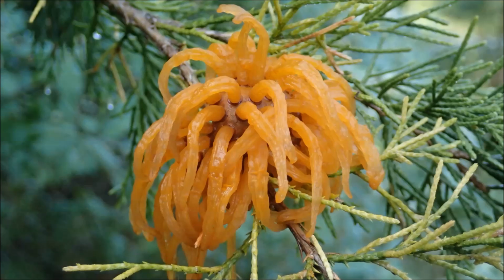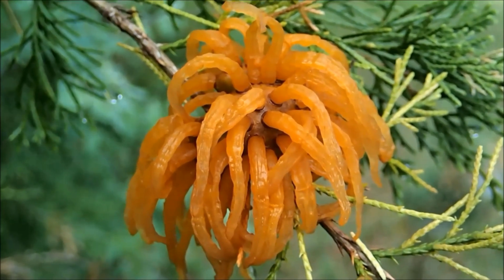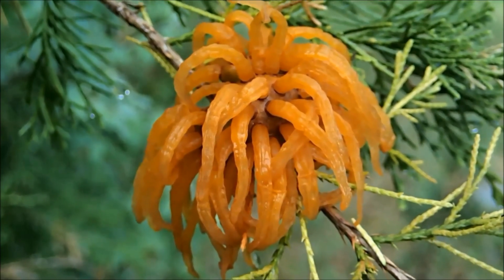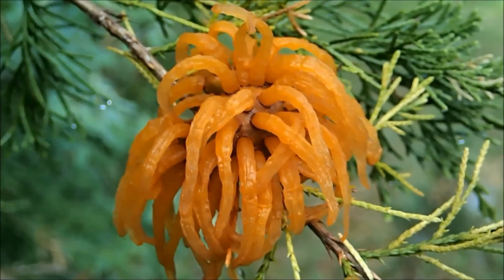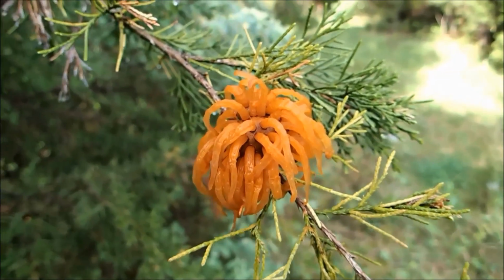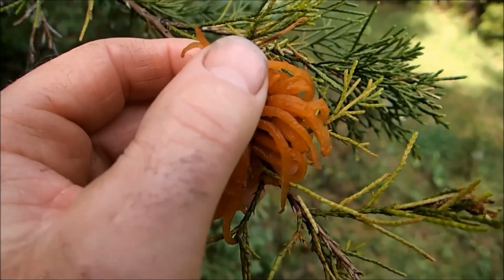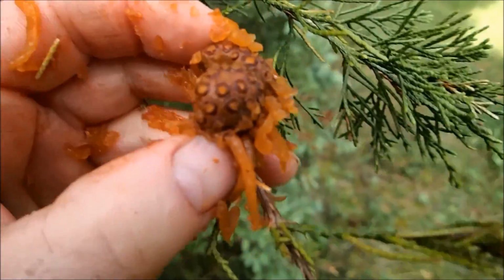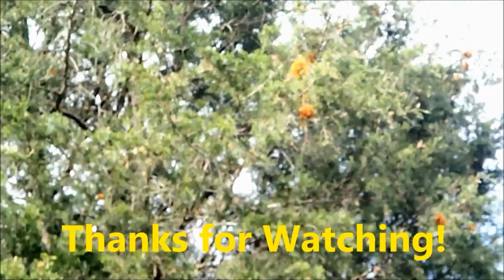Kill It With Fire! | Aquachigger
This is a short video of me checking out an Apple Cedar Rust gall in full "bloom". It is really quite freakish. They are all over my property in the spring and are a welcome sign that Spring has sprung.

zz